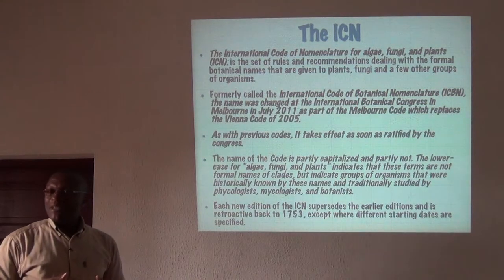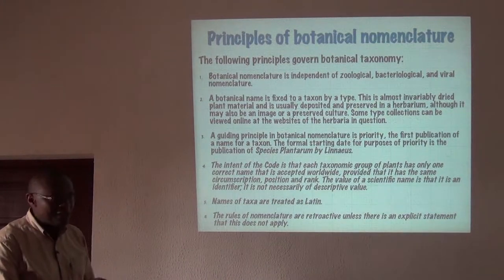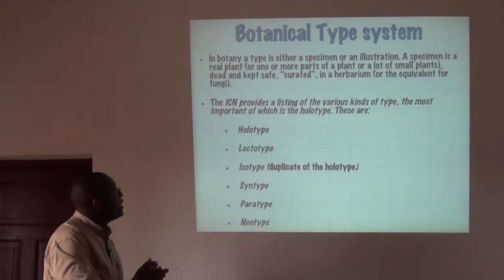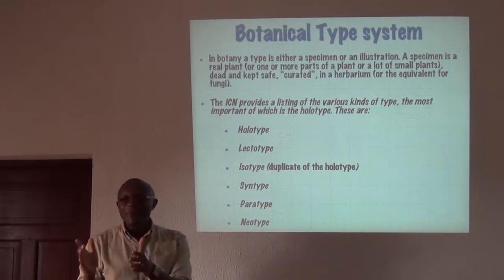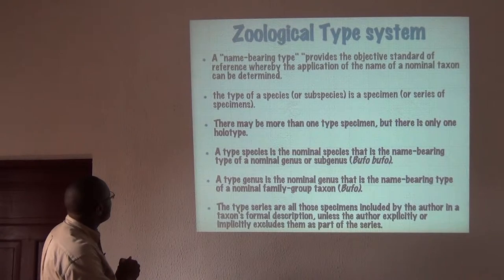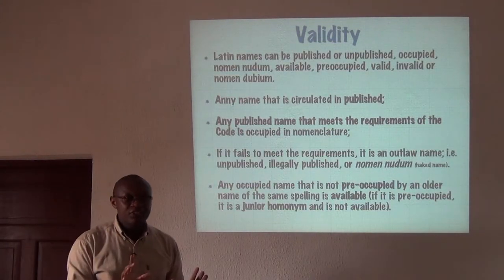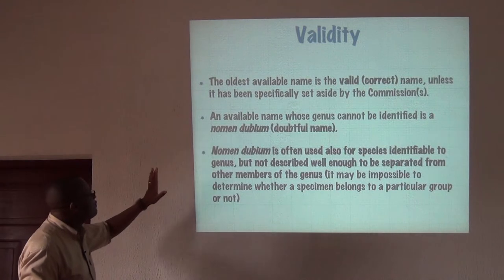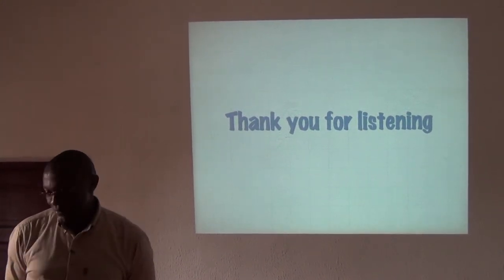BITC / Species Descriptions - Nomenclatural Codes III